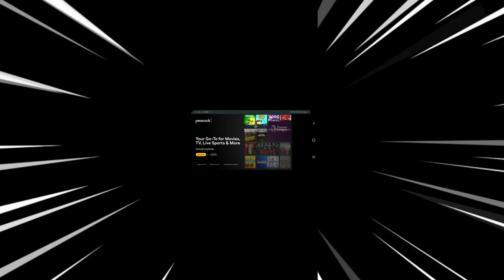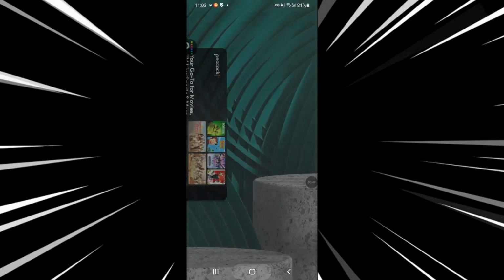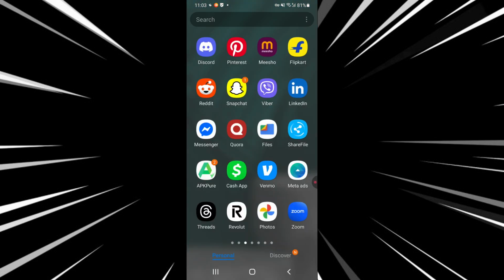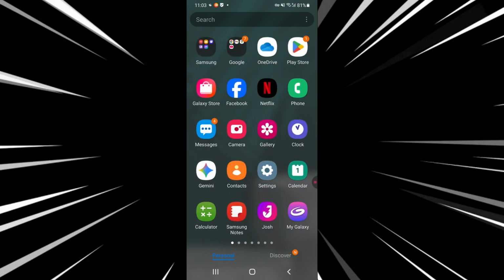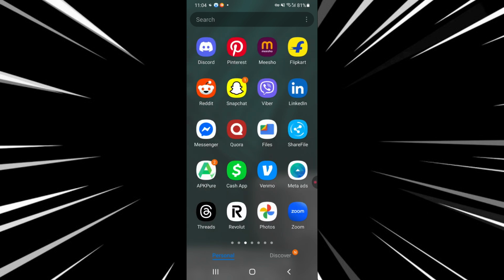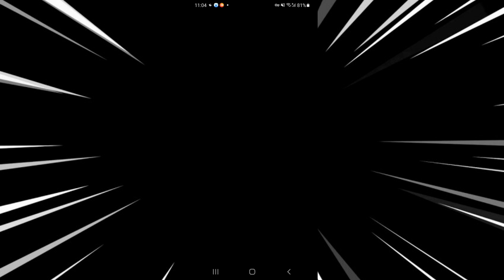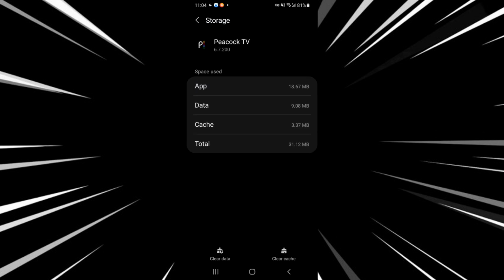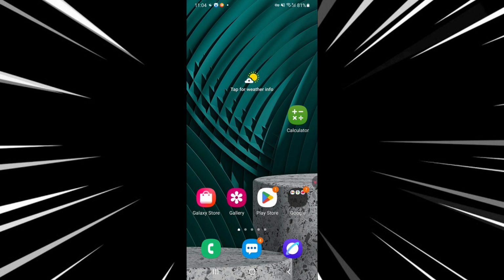How to Fix Peacock TV Error 111 (Quick Guide 2025)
Peacock TV throwing up Error 111 like it’s gatekeeping your binge session? 🦚🚫 No worries — this quick guide walks you through fixing it fast so you can get back to streaming your favorite shows without the drama.
Whether it’s a glitch, connection hiccup, or just one of those “why now?” moments, we’ve got the real fixes that actually work. No tech degree needed, just clear steps and good vibes. ✌️📺
Stream on, stress off!